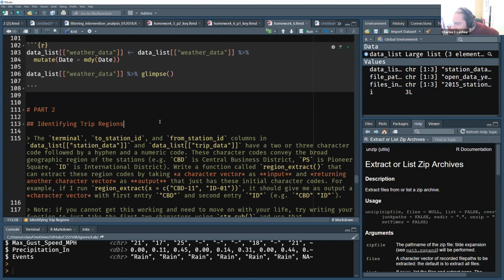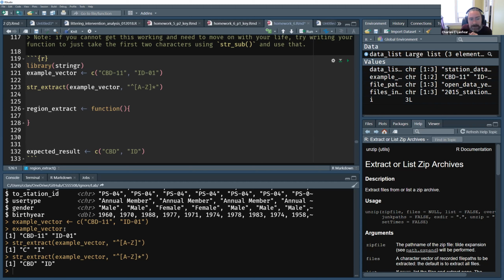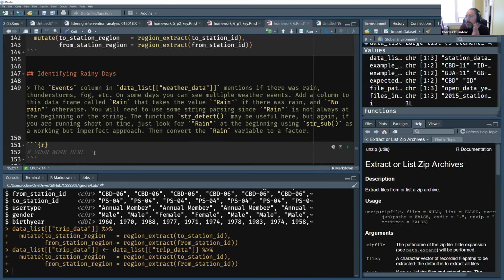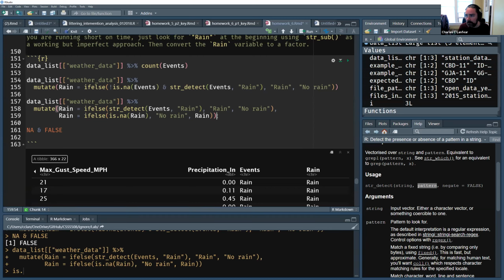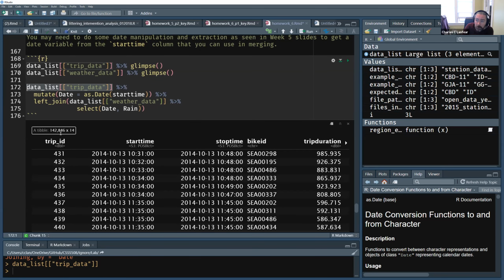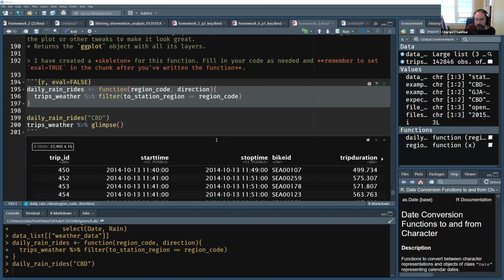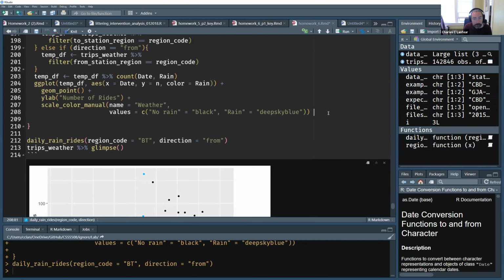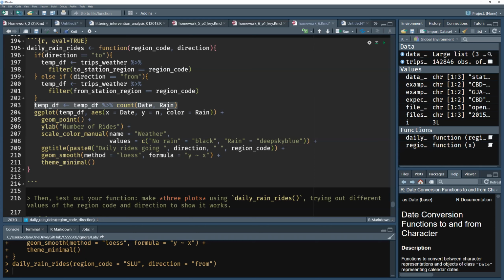CSSS508 Lab 8 (Spring 2021)